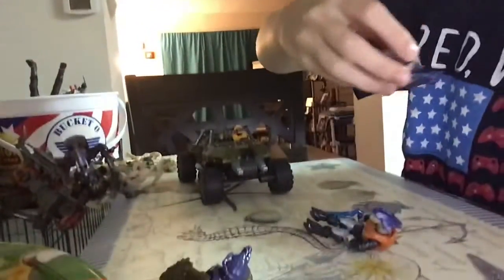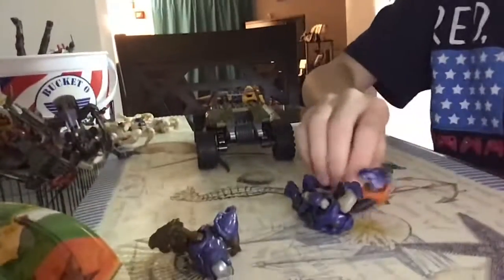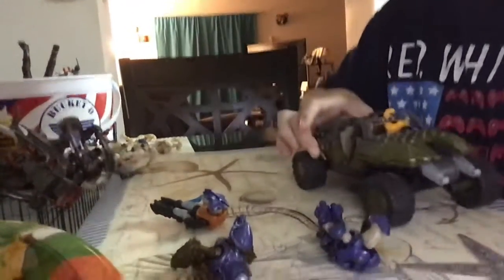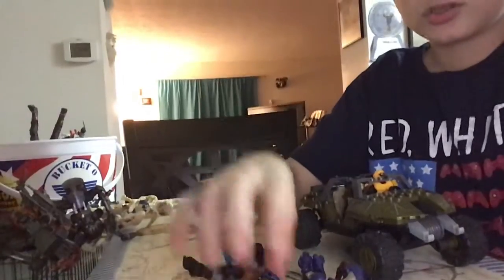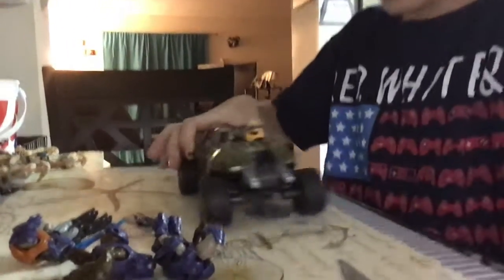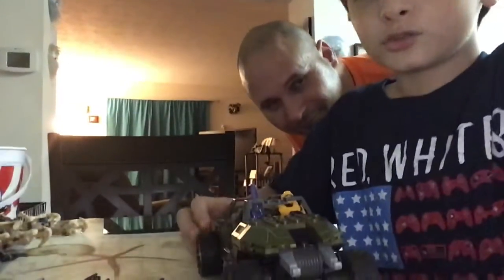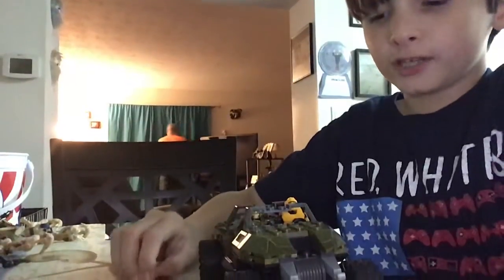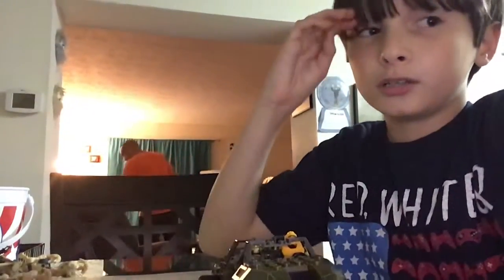My war hog review halo